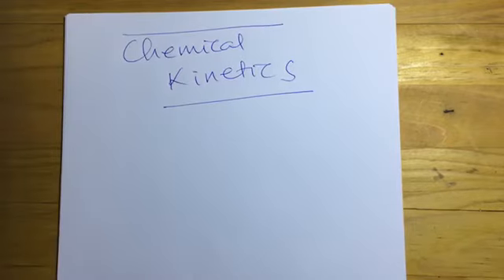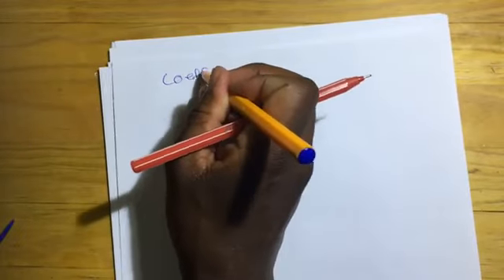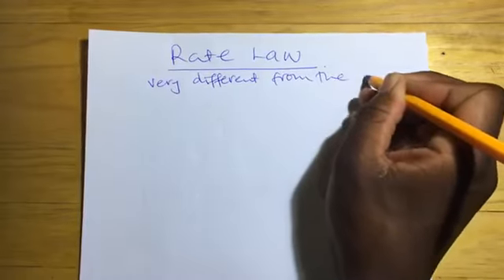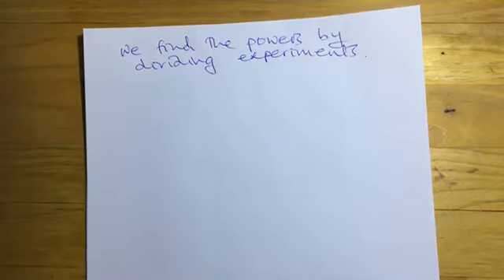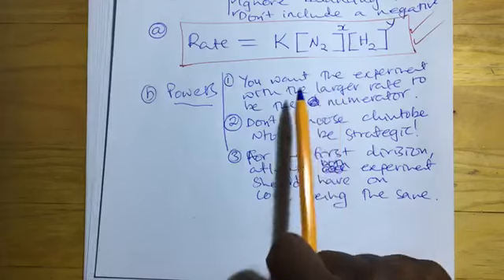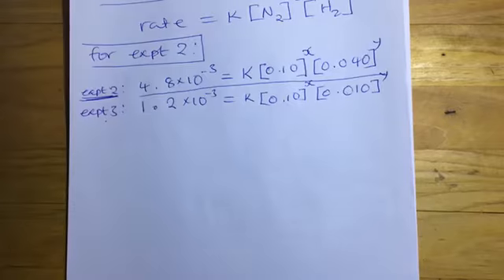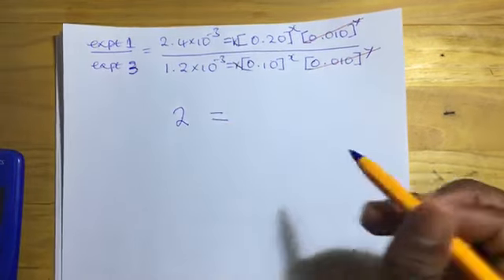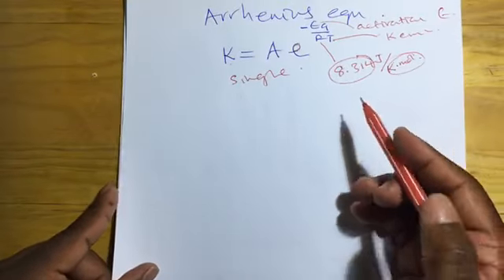Chemical kinetics part 1 💜